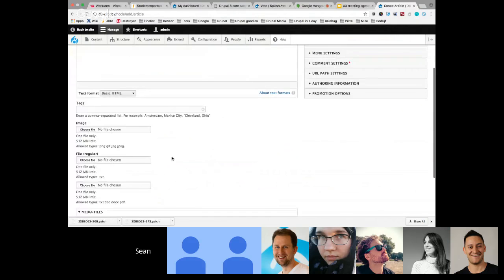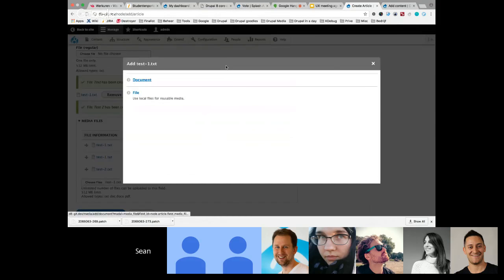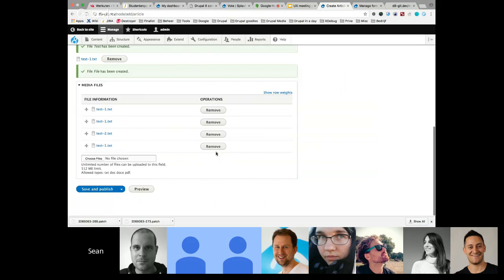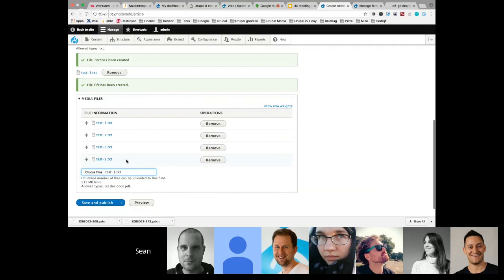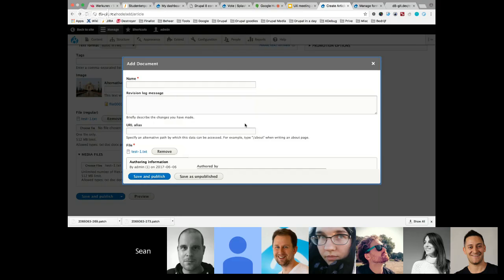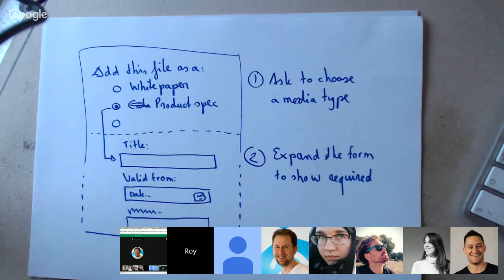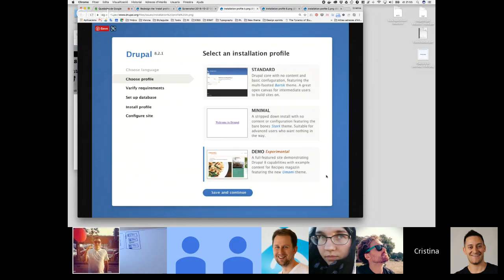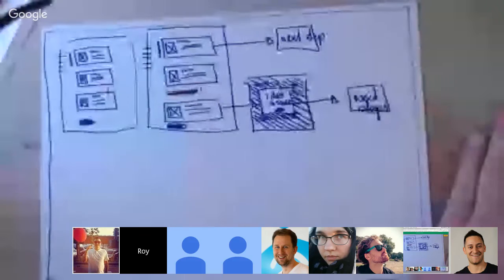Drupal Usability Meeting - June 6 2017